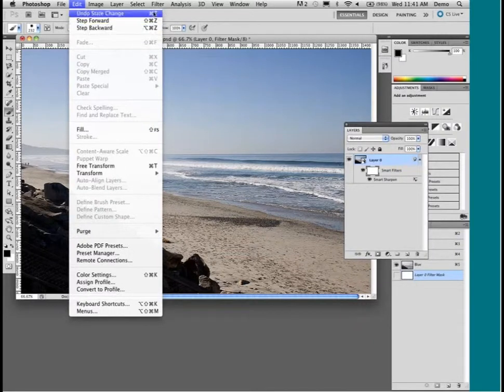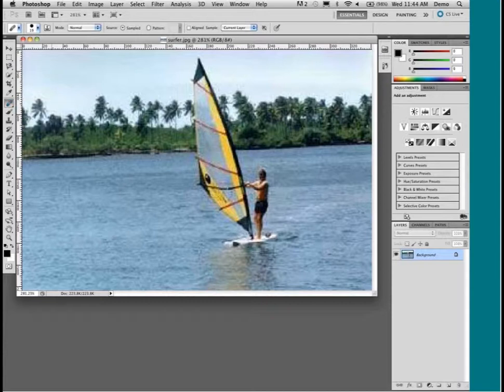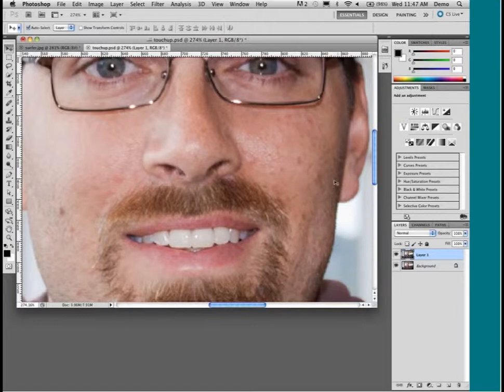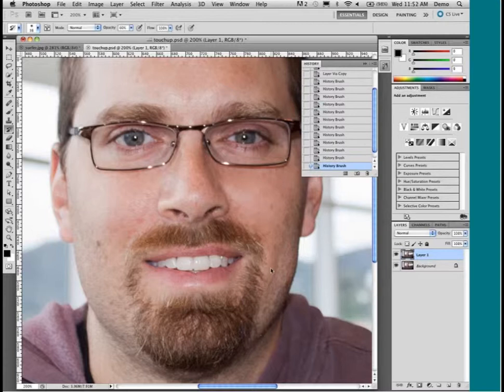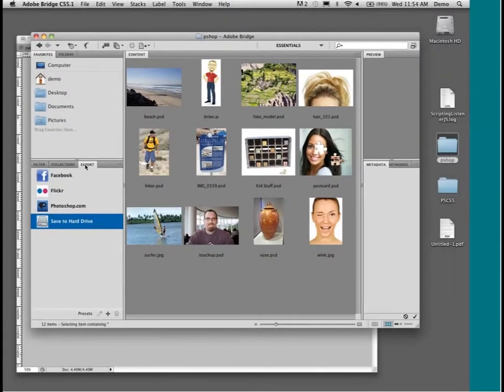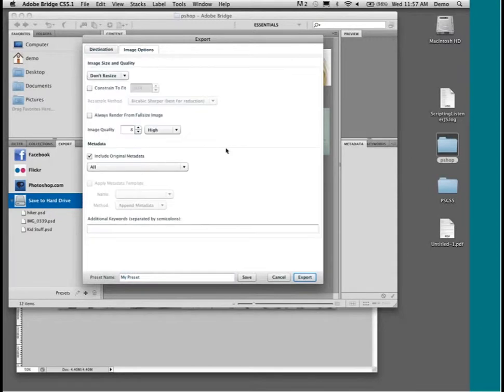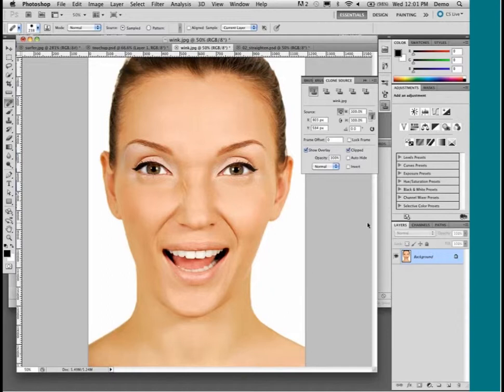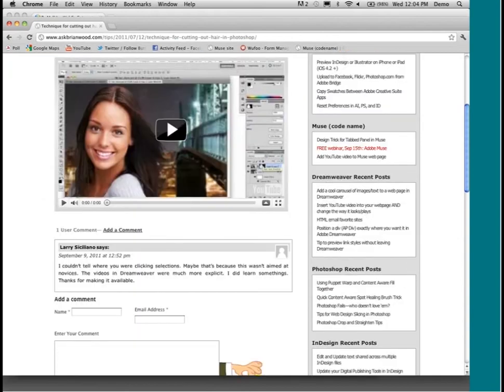Photoshop's Production Secrets Pt3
You may work in Photoshop, but are you working smarter, not harder every day? In this one hour webinar learn lots of tips and tricks for working faster in Photoshop, including working with hidden History features, saving time by using Smart Objects effectively, the best ways to make selections and more!